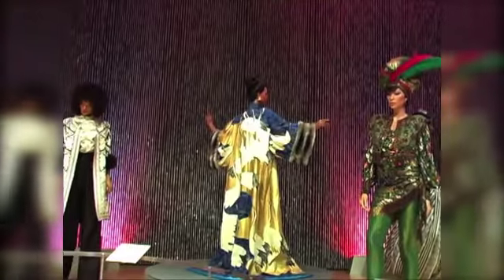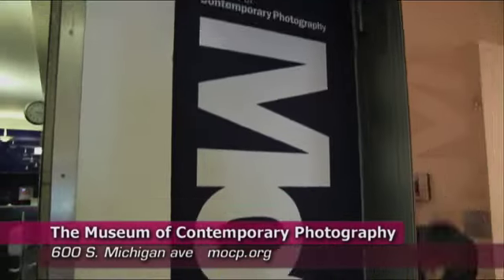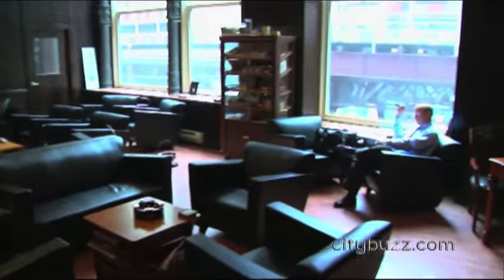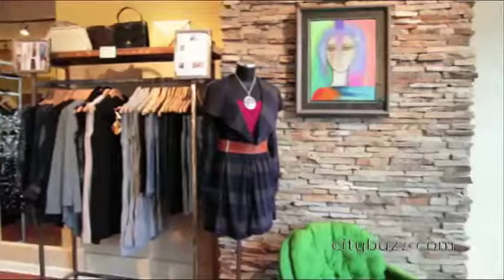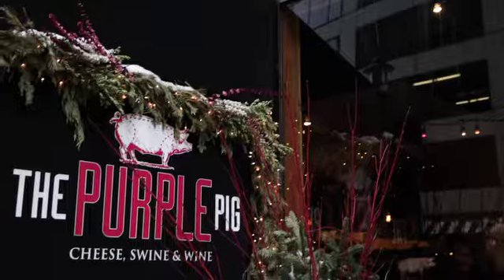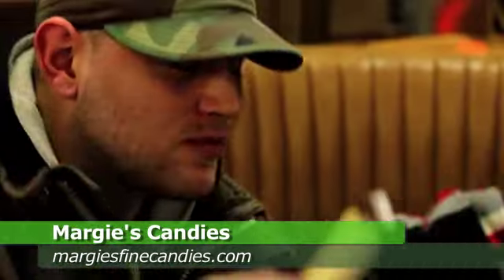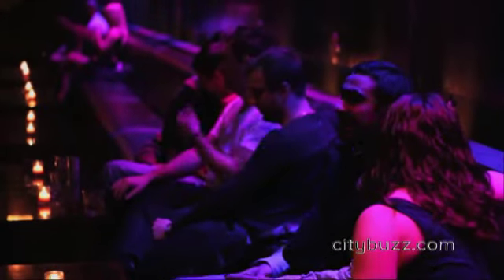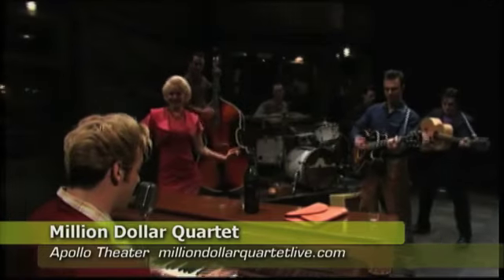Citybuzz Chicago April 2013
Take a tour with Citybuzz around Chicago

Produced by Citybuzz, a Vidicom company founded by Christy Ferer.